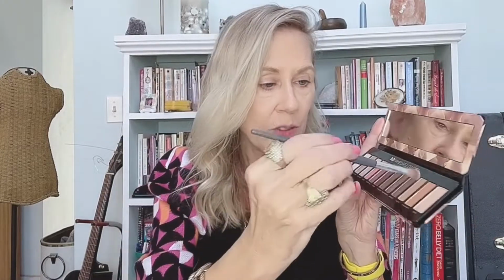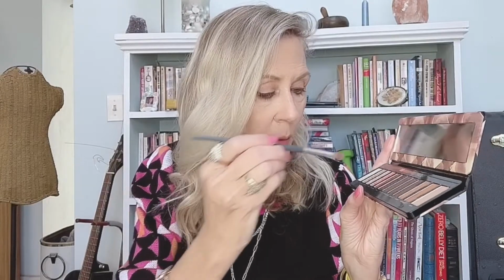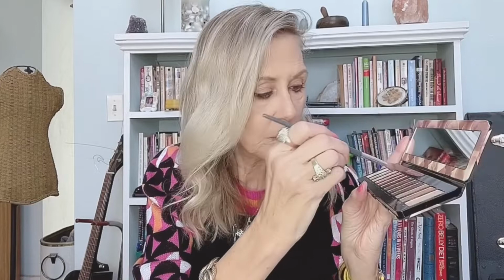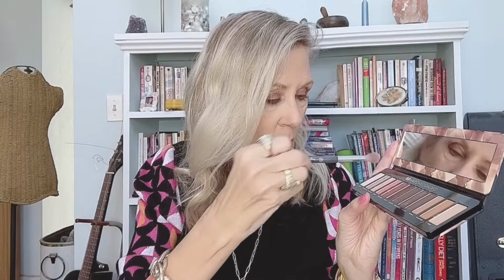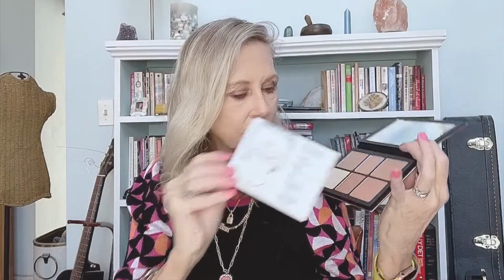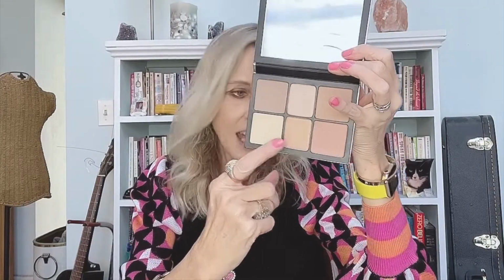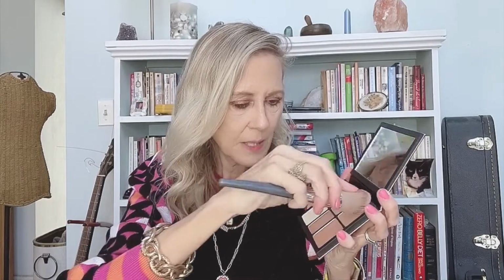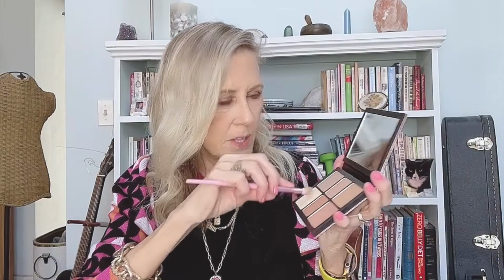Get Ready With Me - ULTA Black Friday Week Long Deals!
Just Purchased:
Urban Decay Naked Reloaded Palette
Smashbox Cali Contour Palette
Fenty Beauty Gloss Bomb Cream Color – Mauve Wives

Also On Sale
Tarte Shape Tape Cloud CC Cream – Lt Med Neutral
Anastasia Brow Definer – Taupe
Jaclyn Cosmetics Lip Liner – Love

🌟Welcome to FabulousLife101!

On this channel, I share tips for being your most fabulous, regardless of your age or your present circumstances.  We explore everything from makeup & skincare to fashion & travel.  You can be gorgeous inside & out!

This channel is devoted to affirmations, meditations, law of attraction content.

Want to get CASH BACK from your online purchases from popular sites such as Ulta, Sephora, Target, more?

Please note that I am not a licensed makeup artest or esthetition, but rather someone with a passion for makeup, fashion, and personal care sharing my opinions and experiences for entertainment purposes.  All opinions are my own based on my personal experiences. Nothing posted on this channel is medical advice or a substitute for advice from your physician or healthcare provider.